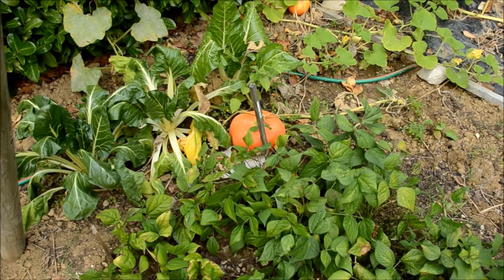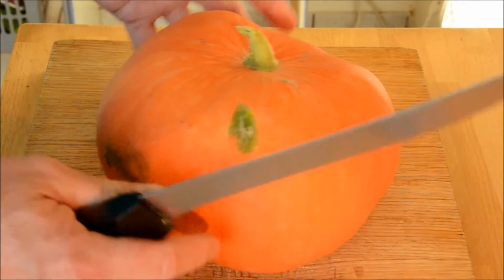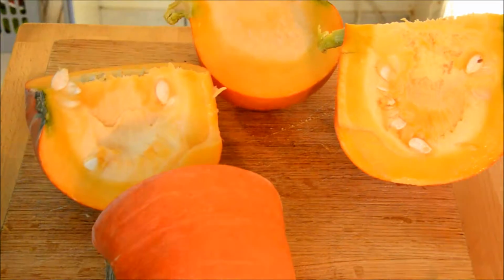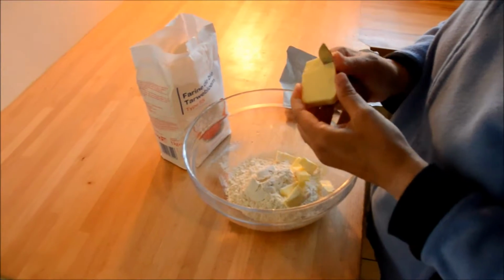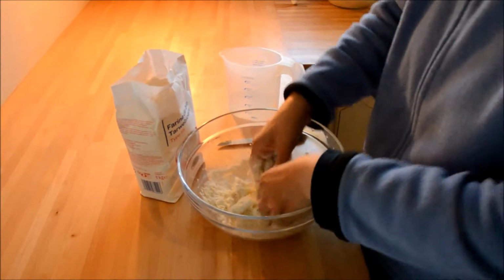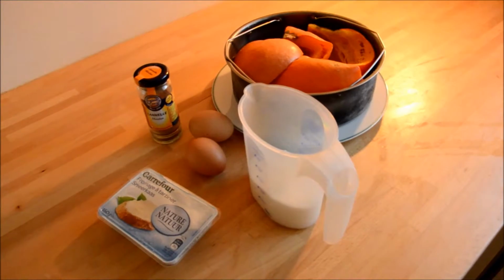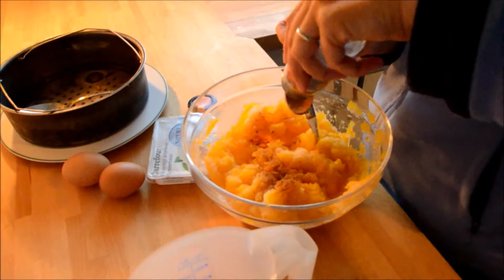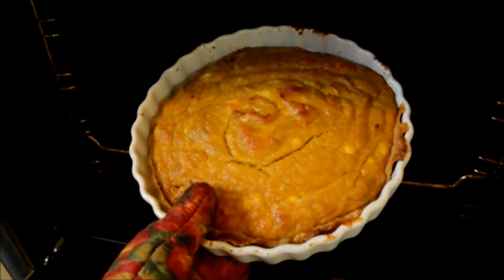Pumpkin to Pumpkin Pie